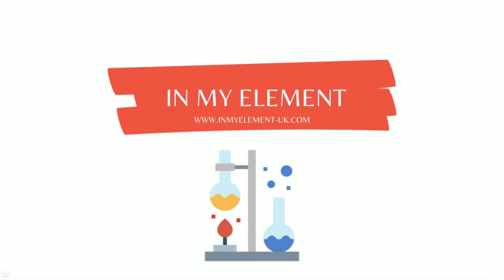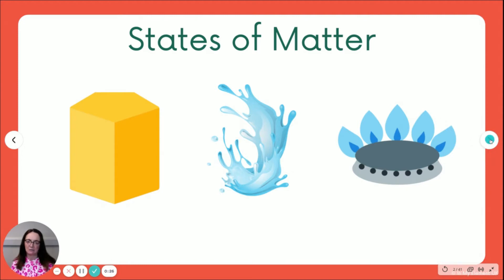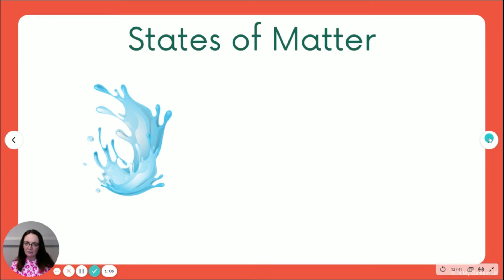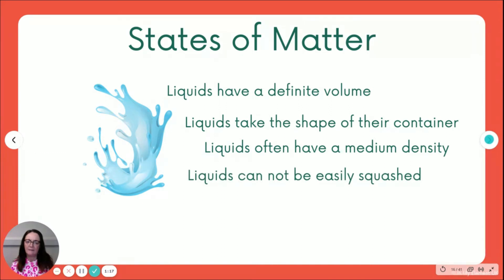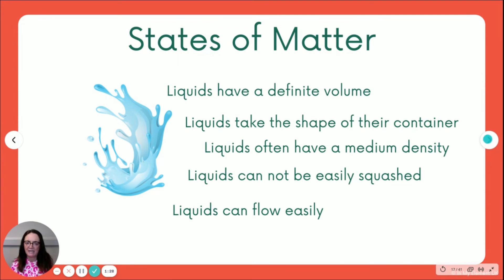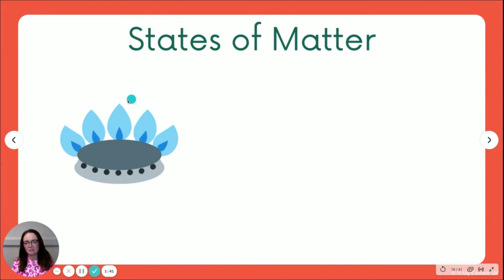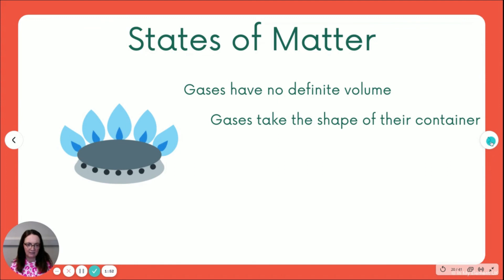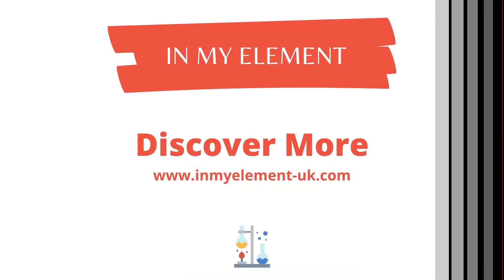States of Matter (Solids, Liquids & Gasses) - Chemistry Revision (Years 7, 8 & 9)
In this Key Stage Three (KS3) video, we will be looking at States of Matter and discovering all about solids, liquids and gasses.